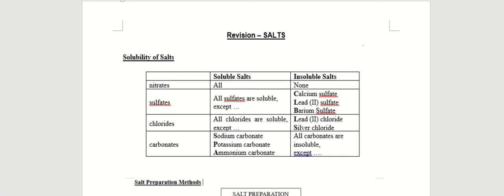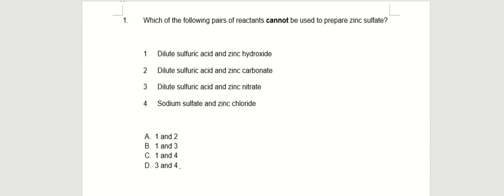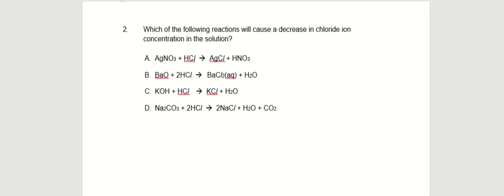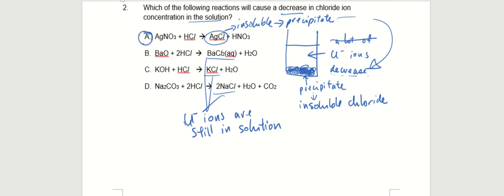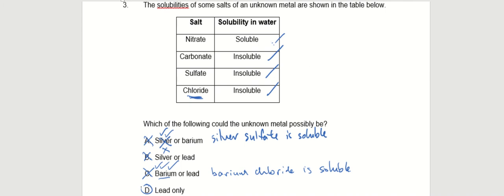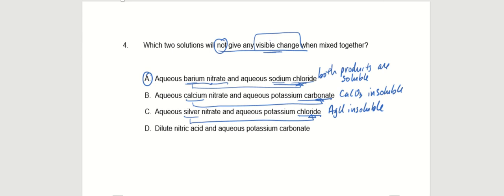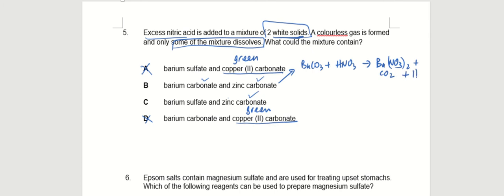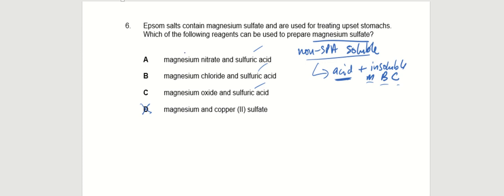Salts / Salt Preparation - Solving multiple choice questions (Part 1)